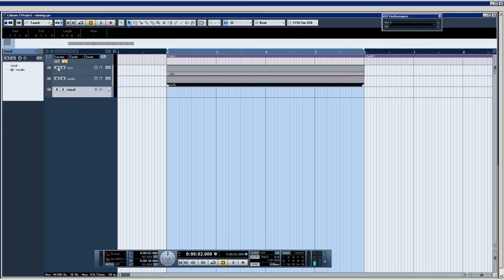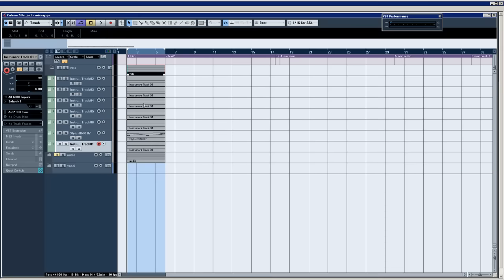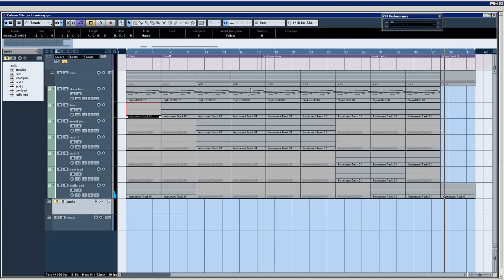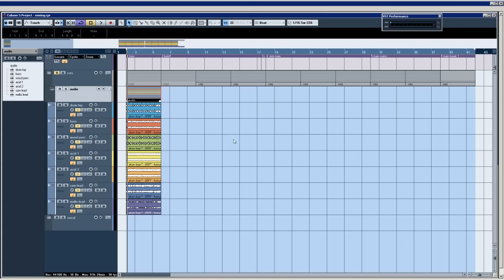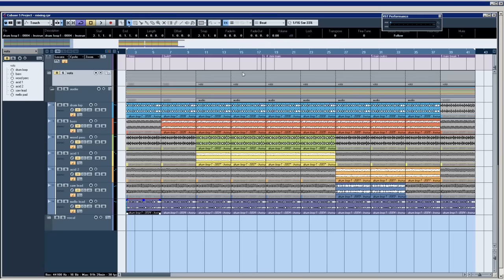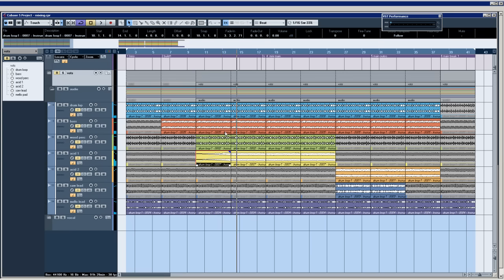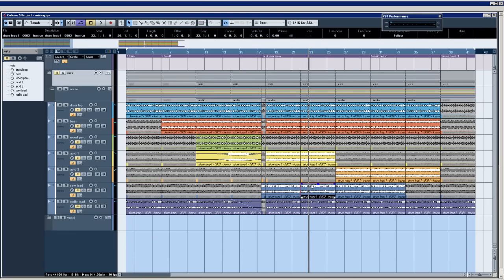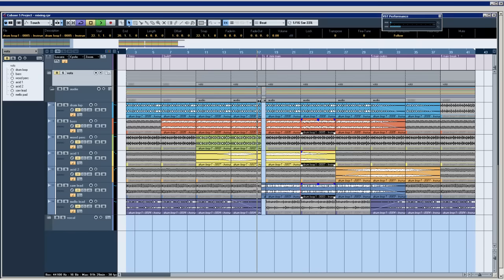Steinberg Cubase - How To Mix - How To Tutorial